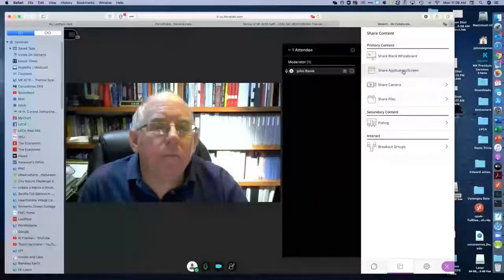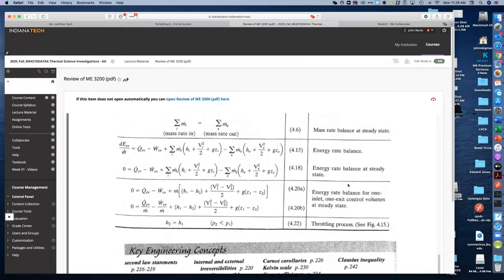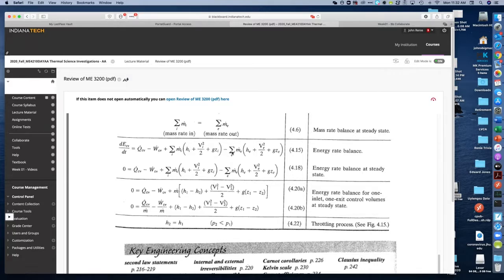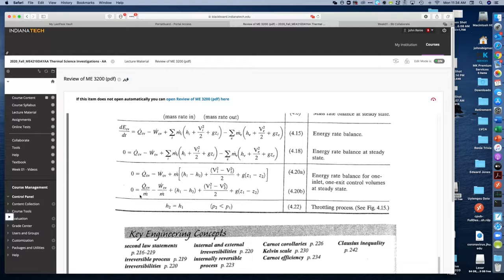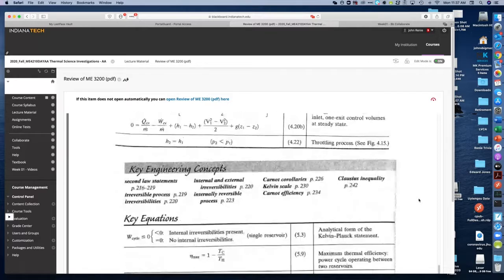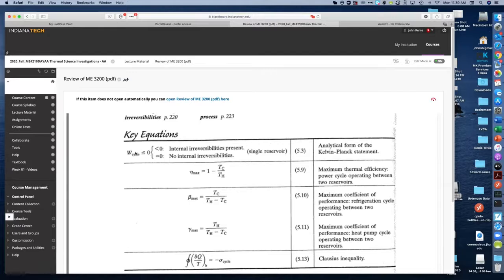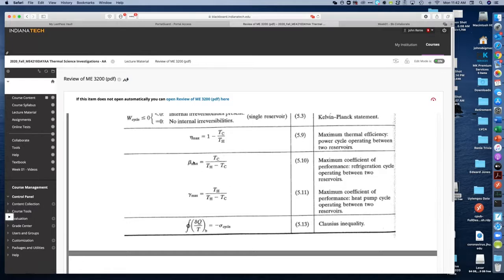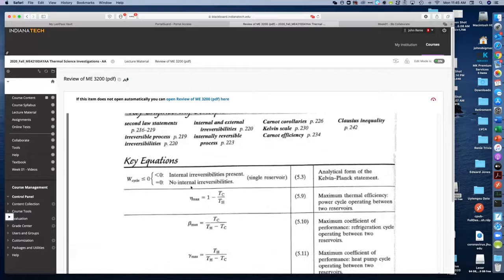Review Part03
This is a review of ME 3200